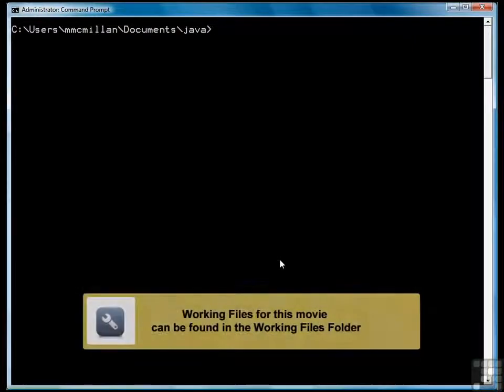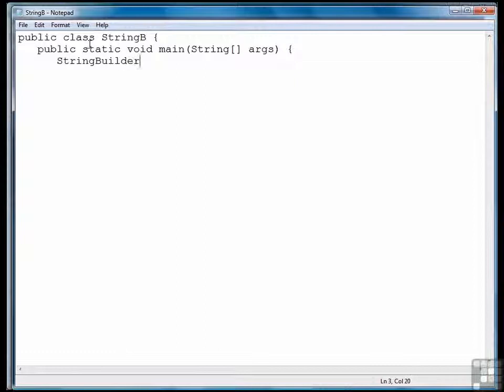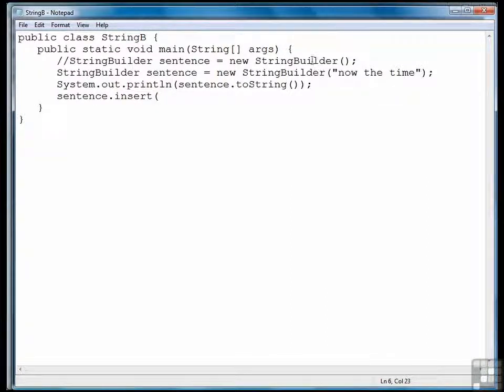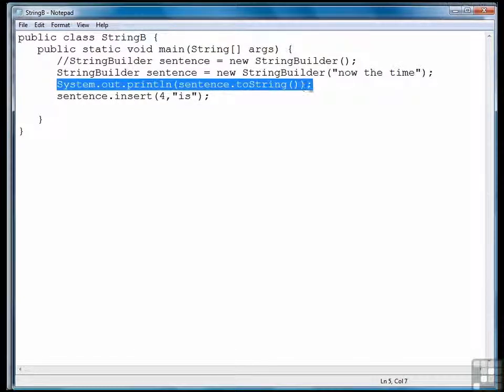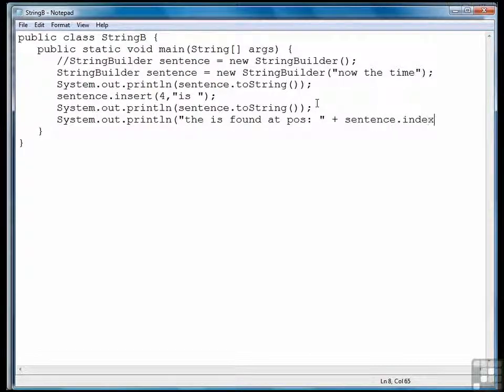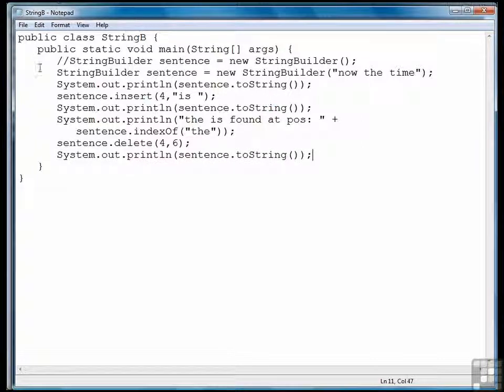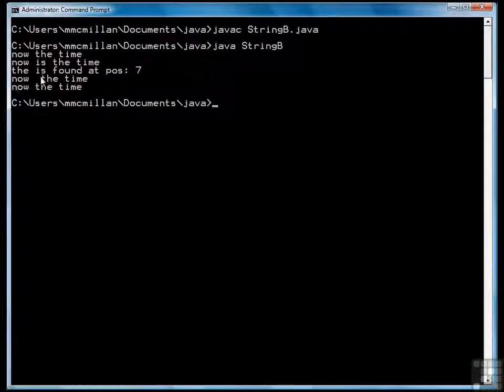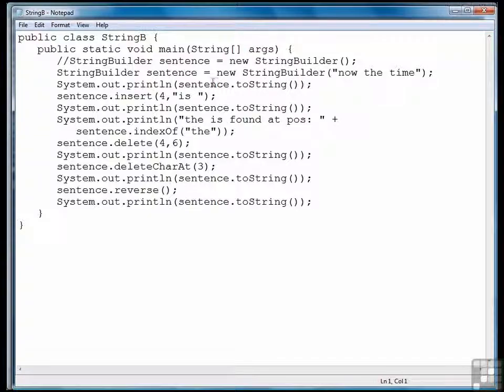16 02 Working With Stringbuilder Class